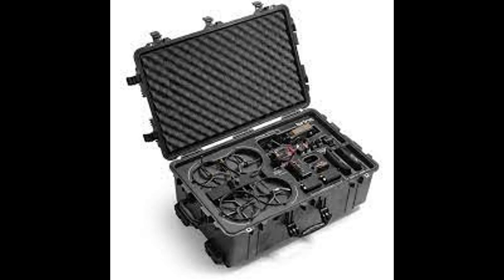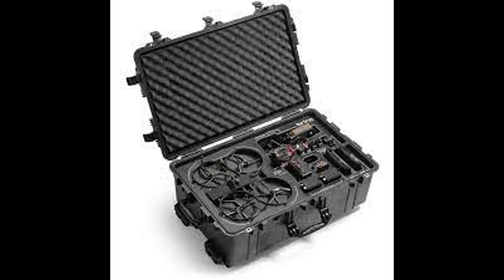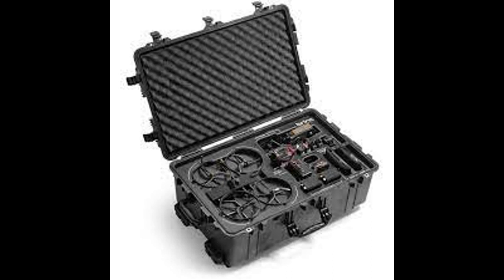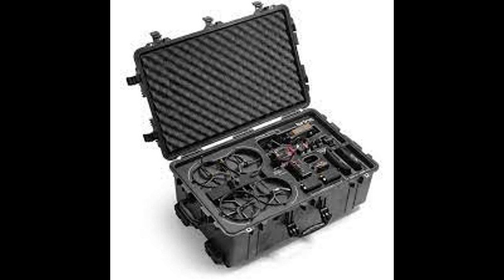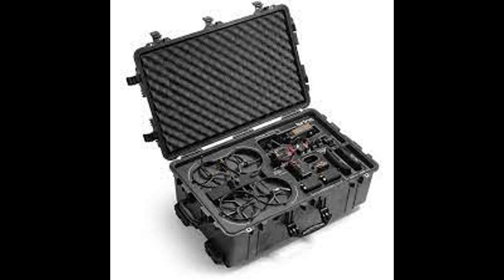From the BRINC Factory in Las Vegas: What US Drone Manufacturing Looks Like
Posted By: Miriam McNabb on: September 25, 2022
Public safety drone program, BRINC and Global SOF Foundation, BRINC donations, BRINC donated, Brinc CEO DRONERESPONDERS sponsor, SWAT team drones, BRINC drones, LemurDuring Commercial UAV Expo in Las Vegas earlier this month, BRINC Drones – the makers of the LEMUR aircraft for SWAT missions – hosted a small gathering at their offices and manufacturing center in Las Vegas.
Continue reading below, or listen:

DroneLife · BRINCs – Las – Vegas – Factory – An – Inside – Look – At – US – Drone – Manufacturing
The tour of the manufacturing floor provided an inside look at what drone manufacturing in the US can look like.  BRINC’s manufacturing shows how US drone manufacturing can and is being done – and how nimble smaller, US-based companies can be in building to meet customer needs.
Aircraft is hard, as many larger companies who thought a drone might be an easy adjunct have discovered.  GoPro’s drone was short-lived; Snap’s Pixy lasted fewer than 4 months.  At the end of the day, drones have to fly: safely, reliably, and efficiently.  Commercial drones like BRINC’s mission-critical LEMUR must incorporate their special features – communications (the LEMUR offers two-way communications, like a flying cell phone), flight control, specialized batteries, and more.
Manufacturing equipment is fascinating to watch.  At BRINC, rows of 3D printers are constantly working to manufacture parts (it’s called the “3D Print fam.”). Optics assembly is performed in a glass clean room designed to eliminate dust.  Boards are assembled at individual workbenches.  A laser cutter, a computer numerical control (CNC) machine, a battery welding station: all of these are a reminders that drone manufacturing requires precision engineering and a perfectly coordinated alignment of hardware and software.   At BRINC, much of the building, testing, training, and customer interaction happen in the same building, with a tight team of engineers and manufacturing staff working together to ensure that each aircraft meets the highest standards – and talking with customers to discuss new features or requirements they’ve requested.
At the factory tour, we were also introduced to BRINC’s latest talent acquisition: Marketing Director David Benowitz.  Benowitz, who also publishes industry analysis under the well-known “Drone Analyst” brand, was previously with DJI.  Benowitz says that BRINC’s manufacturing is one of the reasons he feels that BBRINC is one of the most exciting companies in the space today.
“BRINC is just a two-year old company, but the step-by-step approach to manufacturing, development and design is something you don’t see anywhere else in the space, and what will give us the edge,” says Benowitz.  “There are so many awesome things about the LEMUR: its two-way communications capabilities, LiDAR system, glass breaker attachment, flight control capabilites, ruggedized frame…but as someone with experience working in a customer facing role at a manufacturer, the truly compelling thing about LEMUR as a project is the amount of improvements made on the hardware and software over the years from specific customer feedback. The amount of care and effort put into supporting and improving customers at BRINC is second to none.”
Benowitz says that there’s a lot in the pipeline for the BRINC organization – including a new, non-drone tool for the same public safety teams that use the LEMUR.  The BRINC Ball is two-way communication in a ruggedized ball format, one that can be tossed from height or through a door to establish contact in critical situations.  It’s a serious tool for a serious purpose – but Benowitz’ enthusiasm about the project and the testing going on in the factory is contagious.
“I’m excited to be on the ground in the industry building things again,” Benowitz says.  “We’ll have countless stories to tell, events to go to, and an organization to build.”
Brett Kanda, BRINC’s VP of Sales and Marketing, says Benowitz’ experience and enthusiasm is a great fit for the BRINC team.  “As we’ve experienced rapid growth over the past 20 months, we quickly realized that we needed somebody who could help lead our marketing organization.  Finding the correct fit for this role was challenging because we needed somebody with deep drone industry experience, but also somebody who could relate to public safety operators and market our products to them in a compelling and efficient way.  After 6 months of searching and hundreds of interviews, I was thrilled to see David’s name on the list.  We’ve known eacy other for years  – his experience, attitude, work ethic, talent, and vision for the future set him apart from the pack.  We couldn’t be more excited to have him market our mission and products to first responders around the world.”